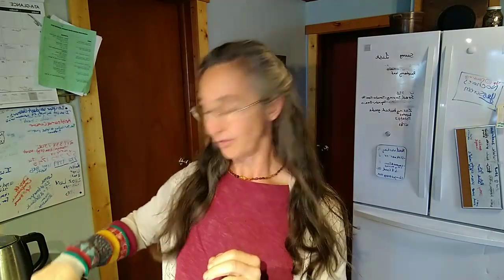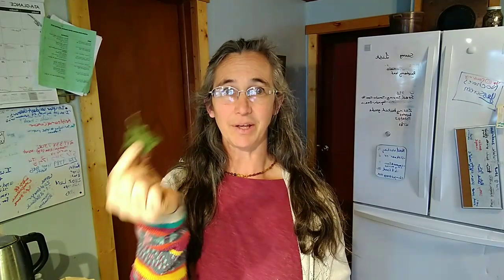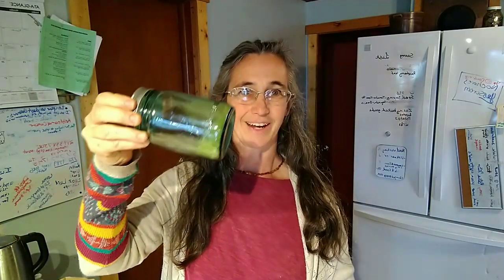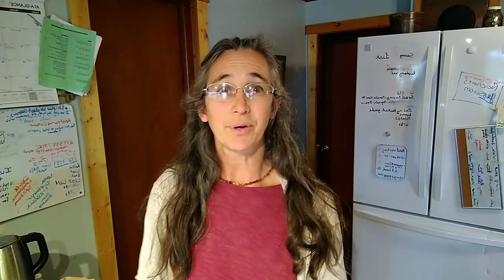Hack your health with what's in season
Food brings life to your body, so eating food that's alive is critical. The food that is in season in your area is designed to bring health and life to your body. Seasonal and local.